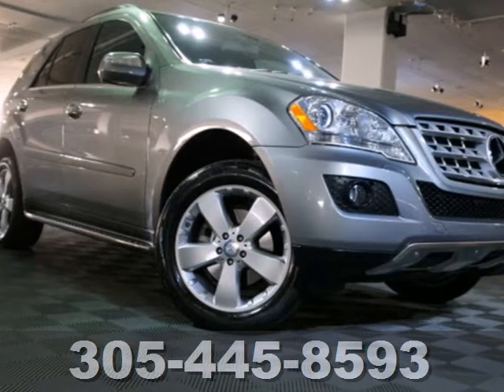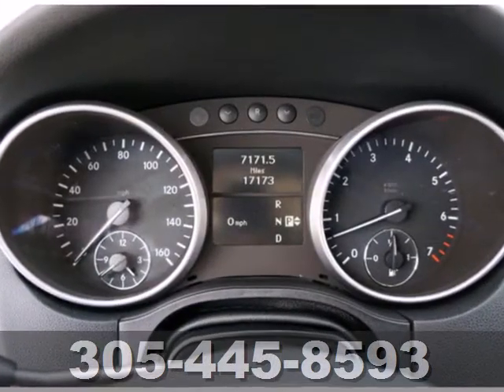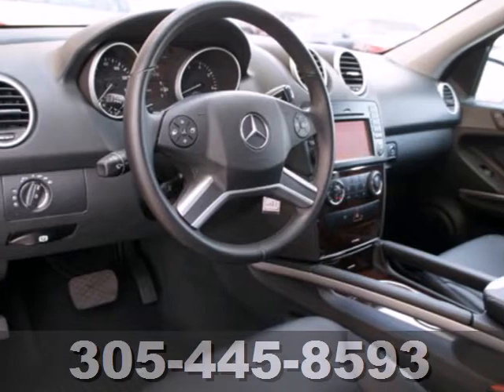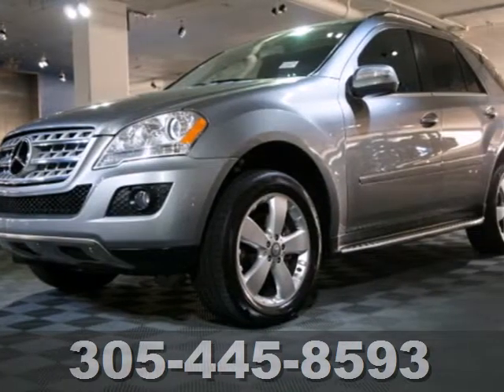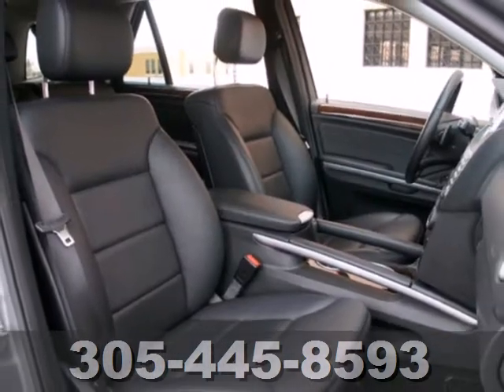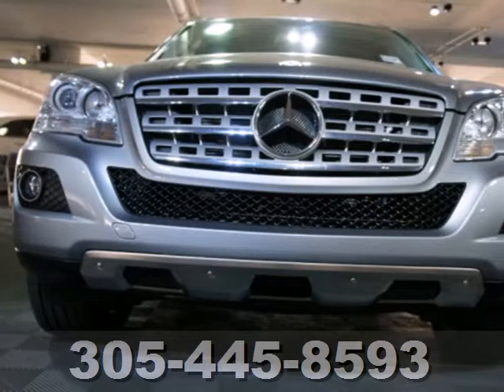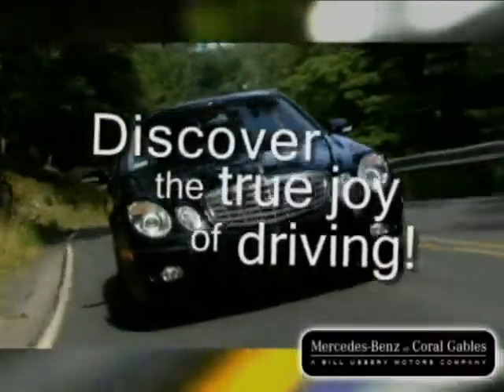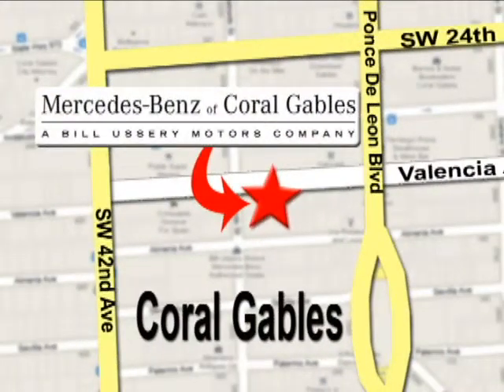2010 Mercedes-Benz ML350 Miami FL Coral Gables, FL P3138 - SOLD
Year: 2010
Make: Mercedes-Benz
Model: ML350
Trim: ML350
Engine: 3.5l 6 Cyl. Fuel Injected
Transmission: RWD Automatic
Color: Gray
Interior: Black
Mileage: 17173
Stock #: P3138

Address:
272 Valencia Ave